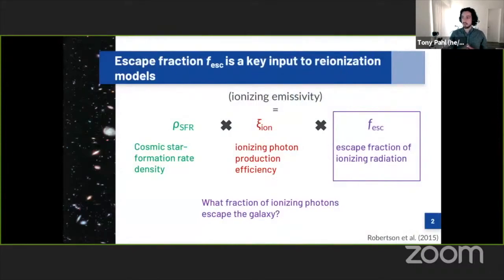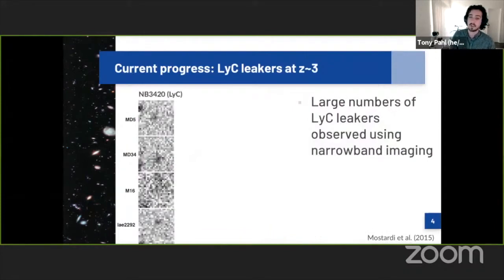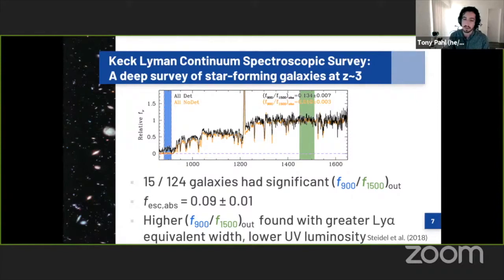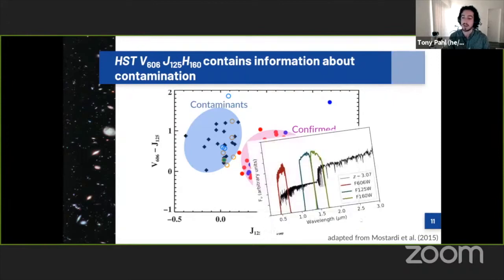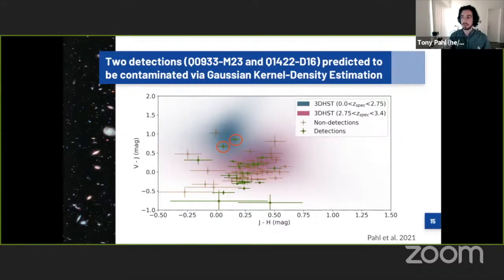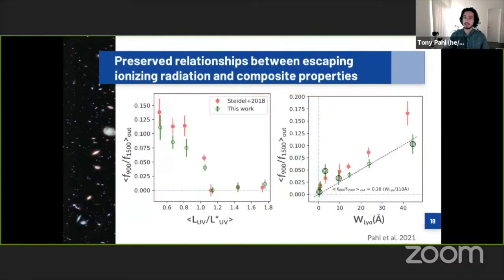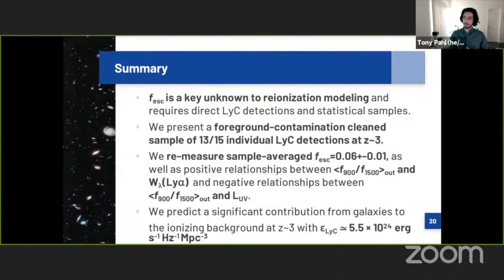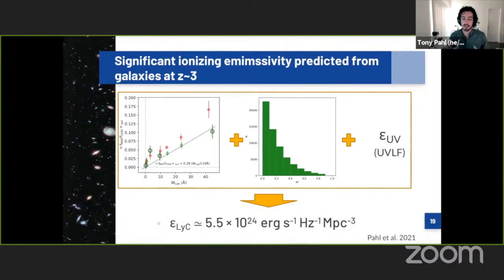SAZERAC 2021 | 5A | Anthony Pahl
An uncontaminated measurement of the escaping Lyman continuum at z∼3

Anthony Pahl
UCLA

Observations of reionization-era analogs at z~3 are a powerful tool for constraining reionization. Rest-ultraviolet observations are particularly useful, in which both direct and indirect tracers of ionizing-photon production and escape can be observed. One important challenge at this redshift is the possibility of foreground interlopers masquerading as an apparent ionizing signal. In this talk, I present our analysis of a sample of 124 z∼3 galaxies from the Keck Lyman Continuum Spectroscopic Survey, with sensitive spectroscopic measurements of the Lyman continuum region. Of particular interest is our method of removing foreground contamination from our sample using high-resolution, multi-band Hubble Space Telescope imaging. I present the re-measured global properties of the cleaned sample of 13 individually-detected Lyman continuum sources and 107 individually-undetected sources, including a sample-averaged absolute escape fraction and a sample-averaged ratio of ionizing to non-ionizing ultraviolet flux density mean(f900/f1500) out, corrected for attenuation from the intergalactic and circumgalactic media. Using this cleaned sample, we additionally explore the correlations between mean(f900/f1500) out, Lyα equivalent width, and UV luminosity, and address the contribution of galaxies to the ionizing background at z~3.